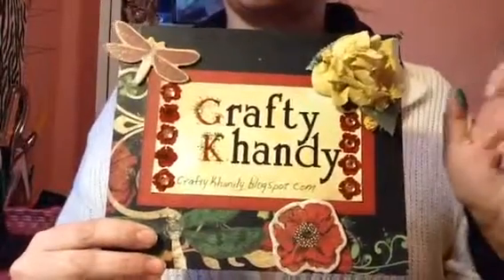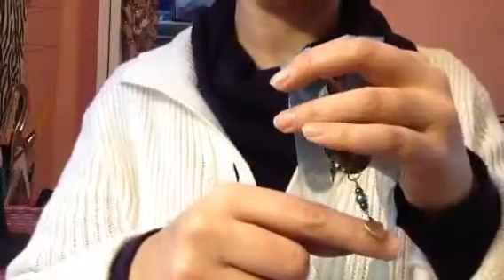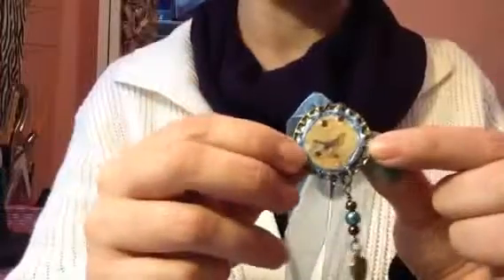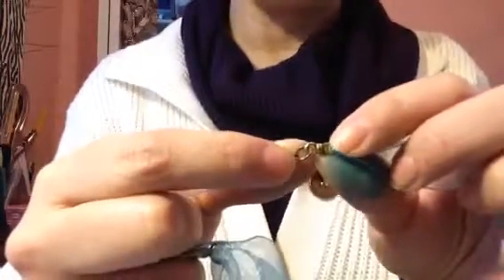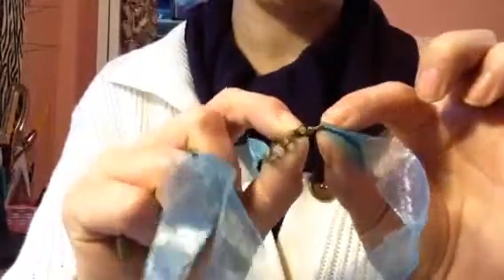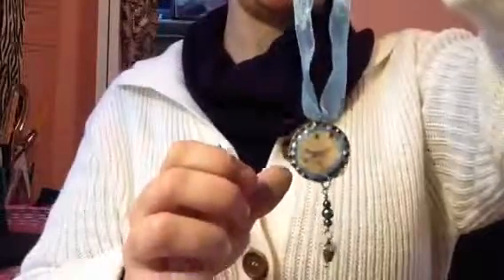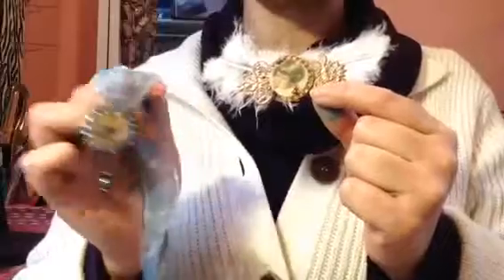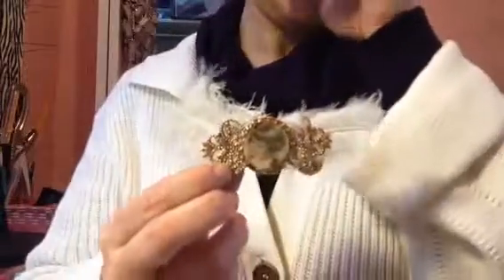Altered bottle cap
Altered bottle cap for facebook chuncky embellishment swap